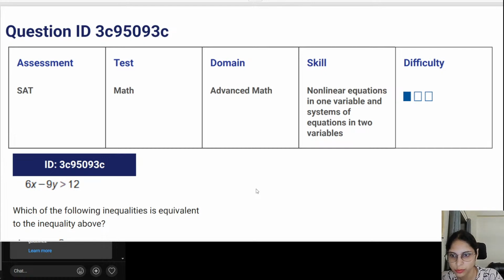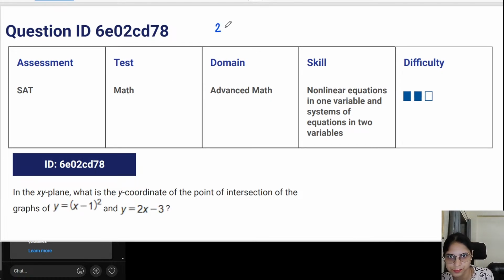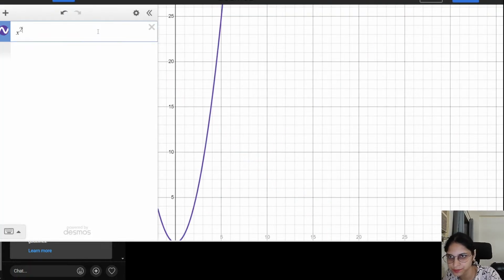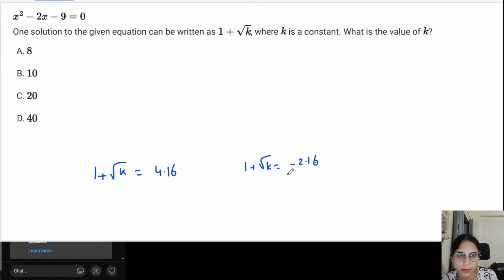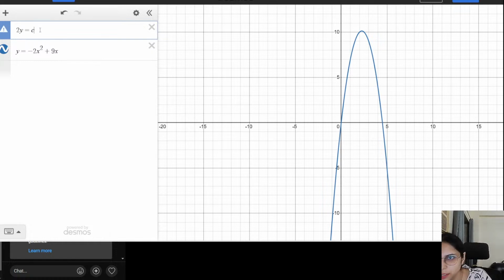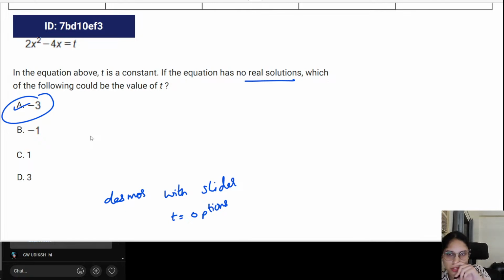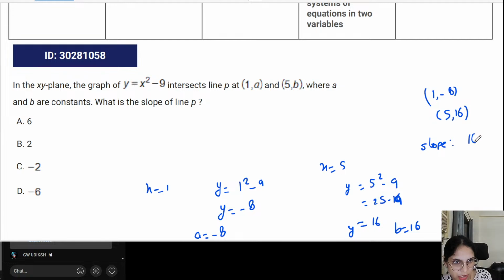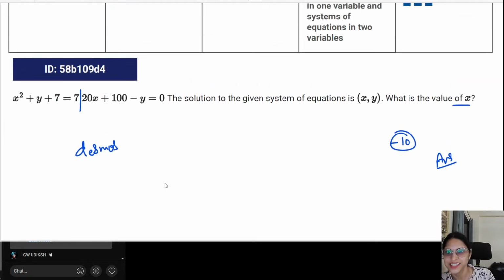Quadratic Equations | Advanced Math | Digital SAT Math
Hi. I will be covering all the problems of quadratic equations given in the question bank provided by the college board for the prep of SAT.

Firstly easy questions, then medium questions and finally hard questions.